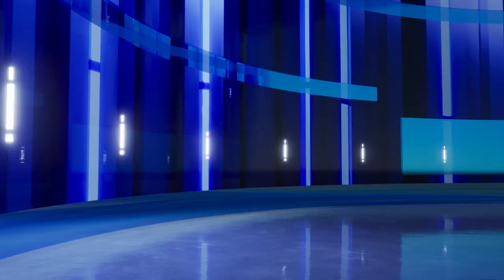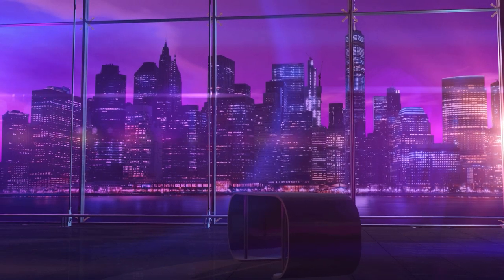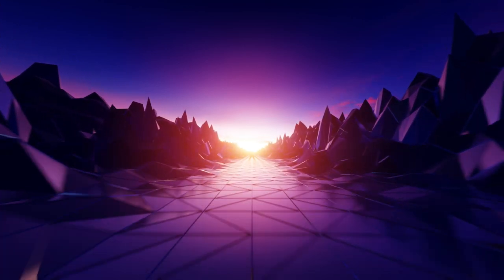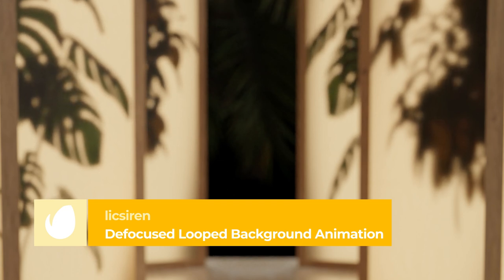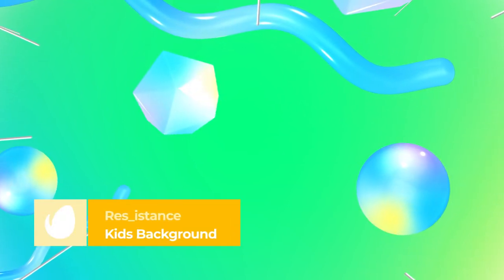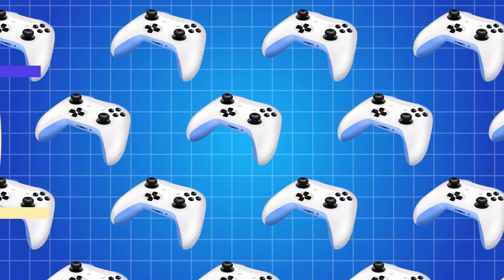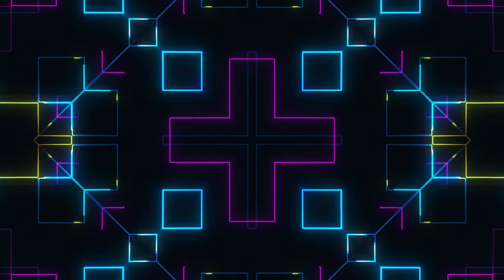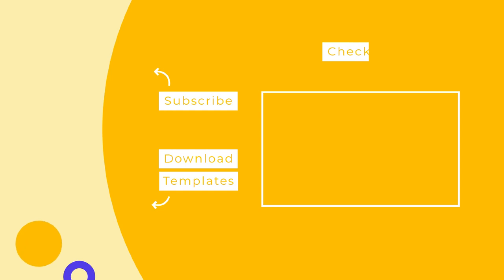10 Best Animated Background Videos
Intro (0:00)
From Sci-fi futuristic environments and childish and colorful backgrounds to minimal, elegant loops and virtual studios, today we'll show you our 10 best animated video backgrounds. These eye-catching and professional backgrounds will definitely captivate your audience from the first glance, so stick with us until the end to find the perfect background for you!

WHAT IS ENVATO ELEMENTS? (1:57)
Envato Elements is a subscription-based library of over a million digital creative assets. Not only will you have access to all the templates included on this video, you'll also enjoy unlimited downloads of other elements including thumbnail templates, photoshop actions, royalty free music and more. Take a look at the subscription options to see which plan is right for you

FEATURED ITEMS

Number 10 (0:22)
Background With Office And Night City HD by ConceptCafe

Number 9 (0:42)
Futuristic Matrix Cyber Environment by Colormotions

Number 8 (0:57)
80s Retro Grid And Terrain Background by patgrap

Number 7 (1:15)
Broadcast Background Loop Pack by Second Breath

Number 6 (1:40)
Defocused Looped Background Animation by licsiren

Number 5 (2:14)
Kids Background by Res_istance

Number 4 (2:33)
Virtual Studio Background 4K by MUS_GRAPHIC_

Number 3 (2:53)
Gaming Controller Console Background by MekMotion

Number 2 (3:13)
Abstract Line Background Pack by smhymc

Number 1 (3:34)
Cyber Sci-Fi 4K HUD Background by _miko_

MUSIC
Hip Hop Urban Energy Beat by Sugar Tape